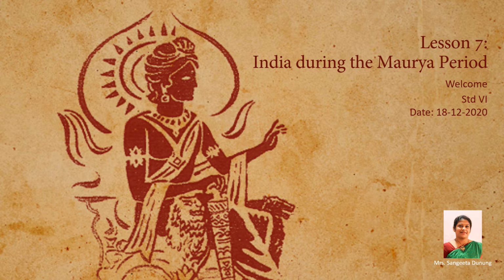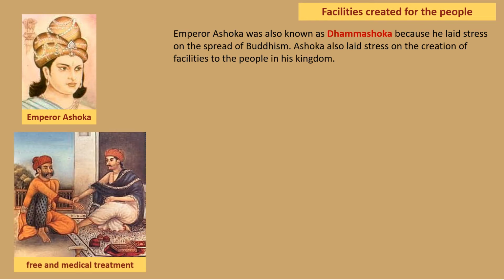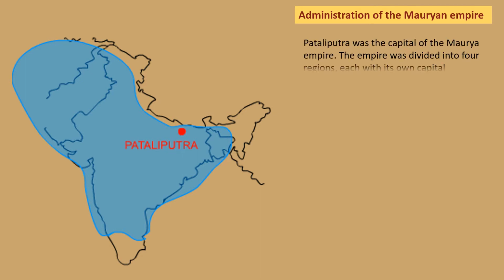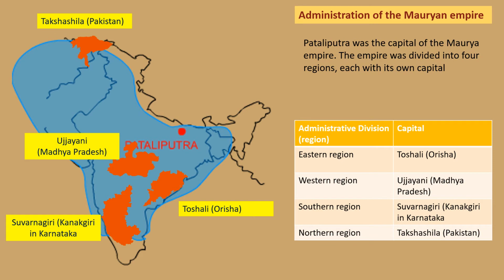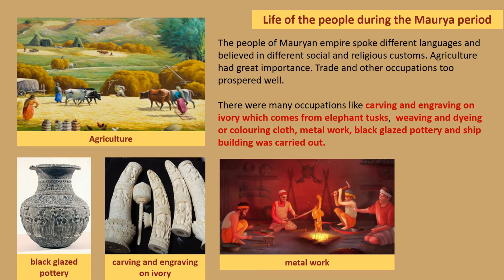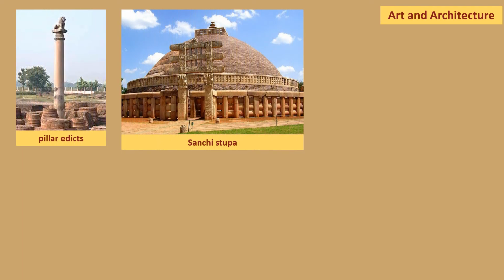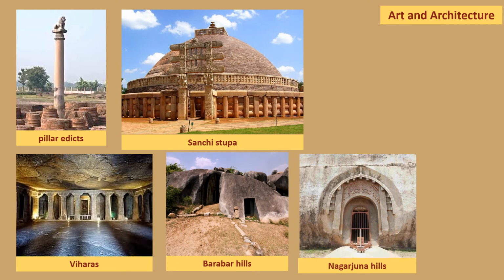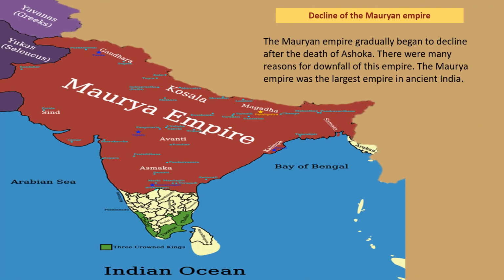History- Std VI- 18 December- India during the Maurya Period